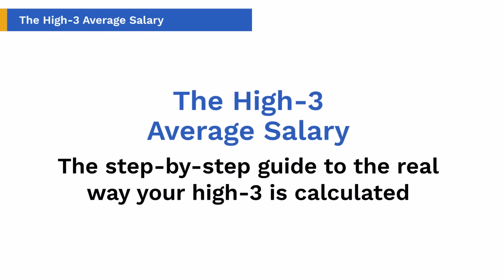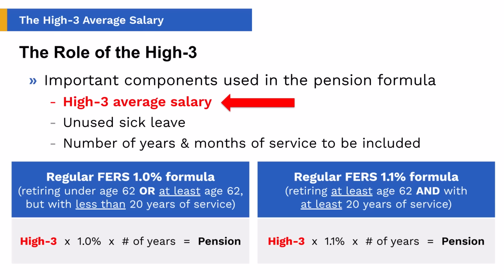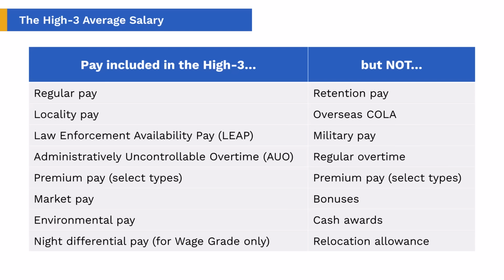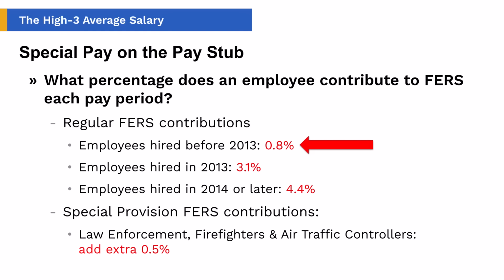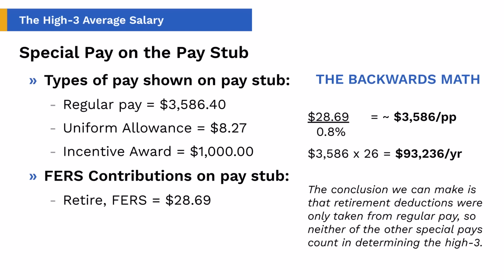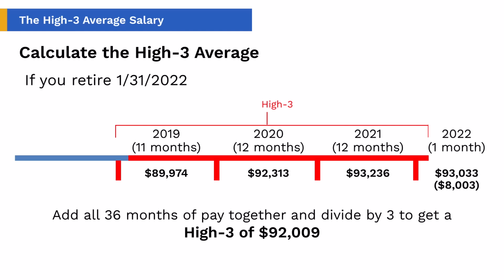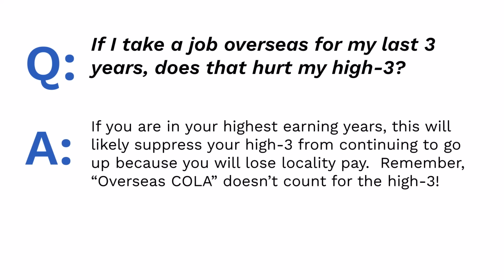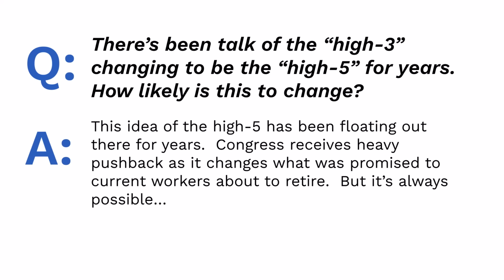The High-3 Average Salary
[Federal Employees]
A step-by-step guide to the real way your high-3 is calculated

▶️Understand the important role that your high-3 plays in your federal pension
▶️Determine specifically what kinds of pay count toward the high-3 (and which ones don’t!)
▶️Learn how changes to your pay (like pay raises, temporary promotions, overseas assignments and part-time service) affect this calculation
▶️Walk through a step-by-step calculation, so you know your number

0:00 Understanding High-3
3:44 Pension formula basics
6:35 Calculating the average
8:33 Qualified pay types
9:32 Calculating your High-3
23:20 Frequently asked questions